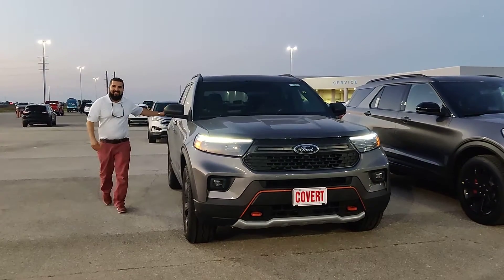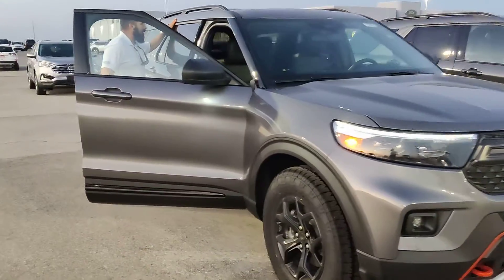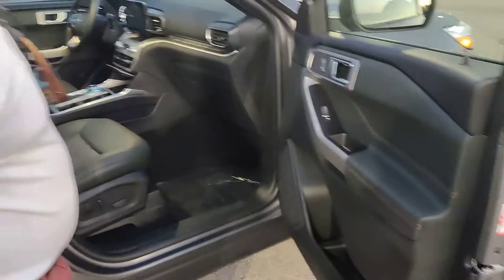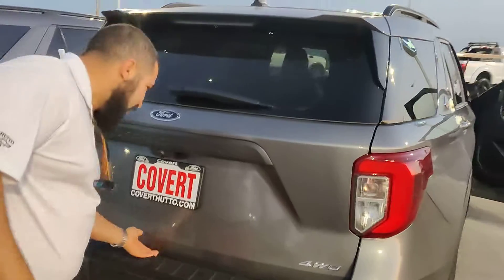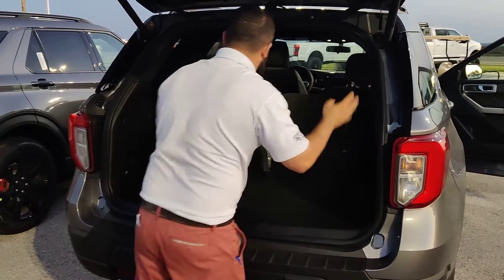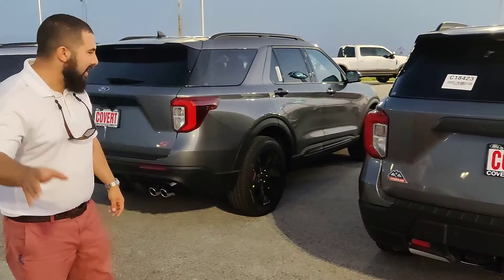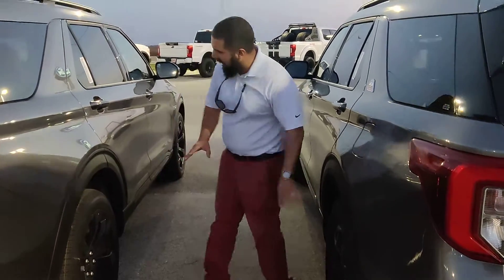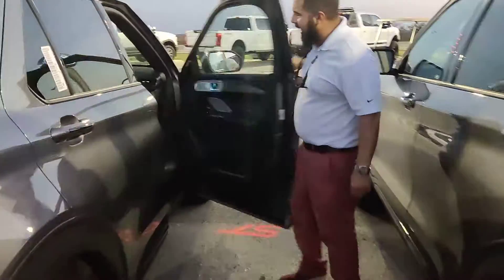2021 explorer timberline and explorer St walk around